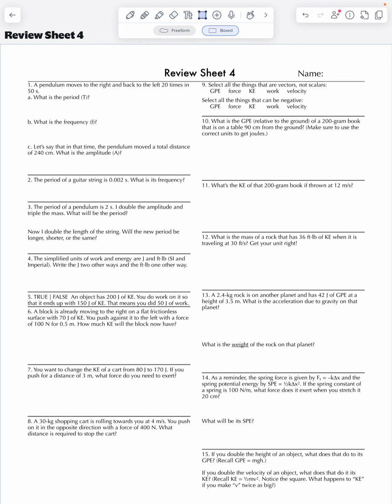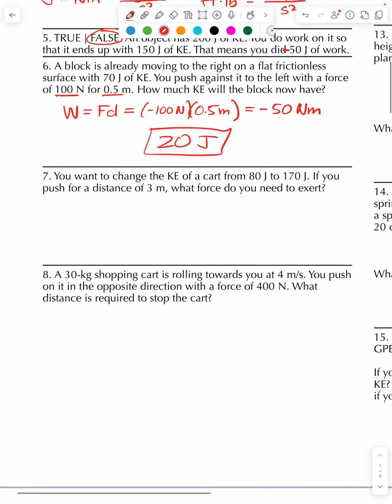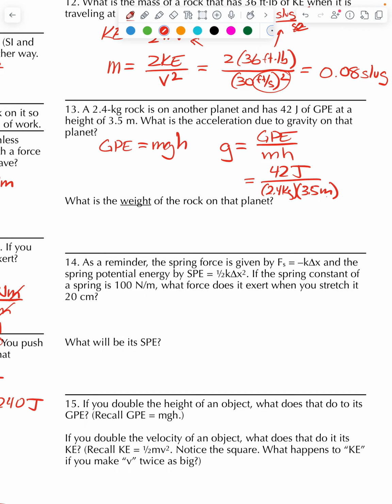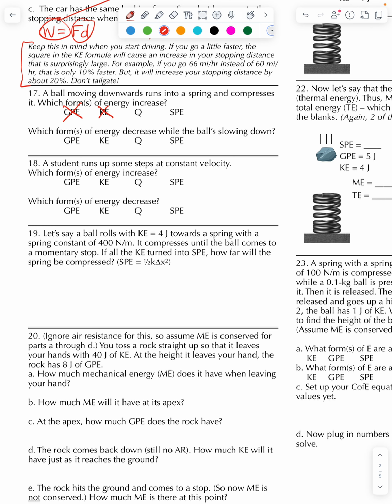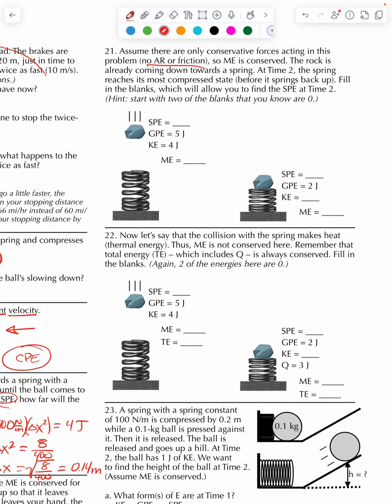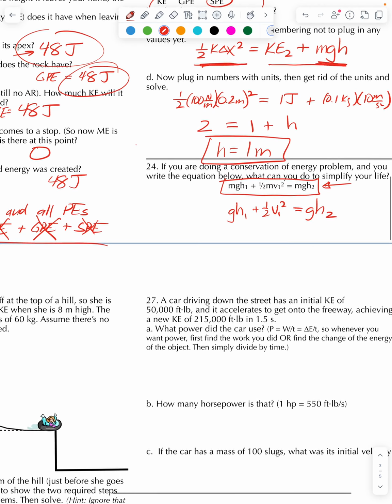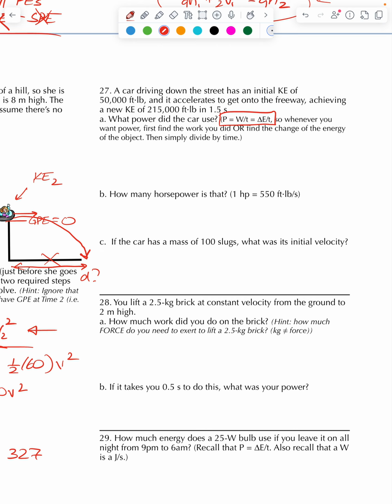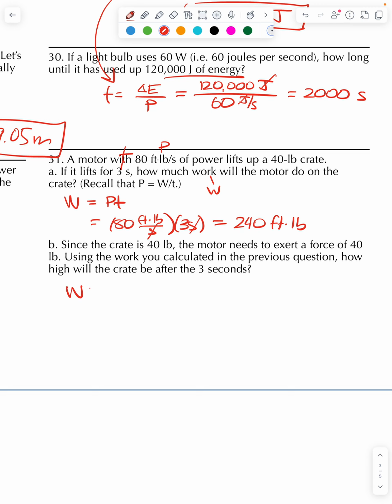Physics Review 4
Review sheet for Unit 4 of Fall Physics.